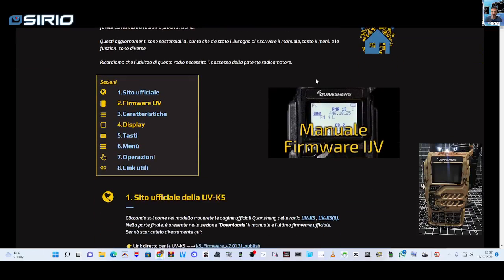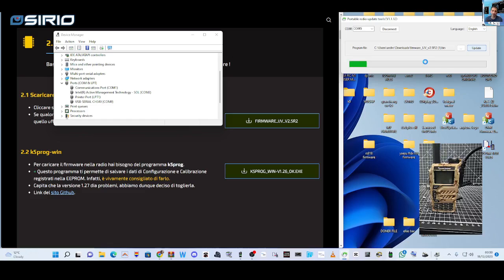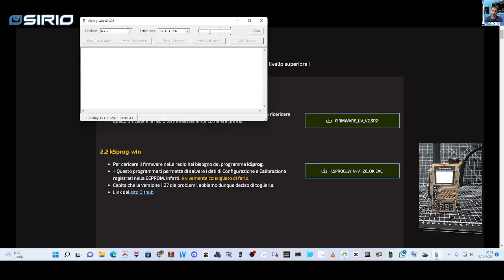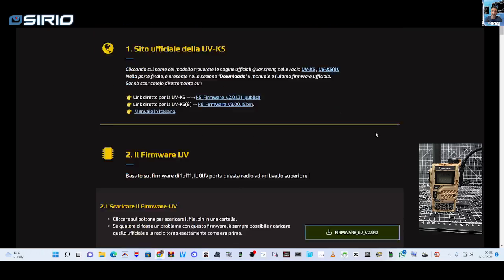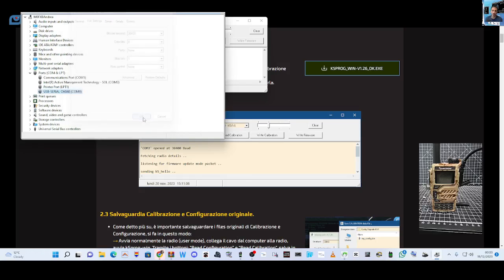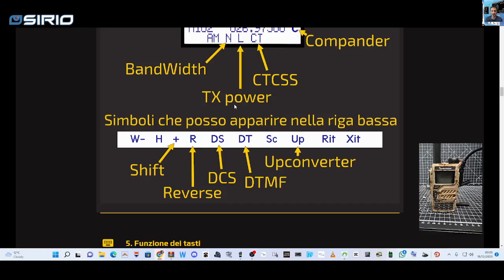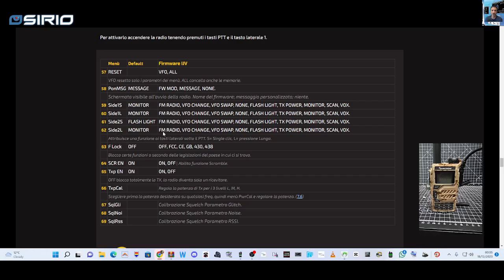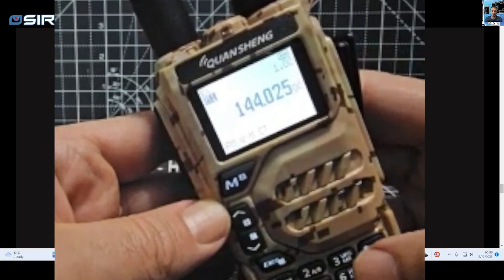Quansheng UV-K5 - Manuale del Firmware IJV